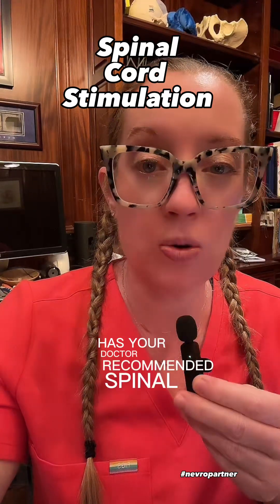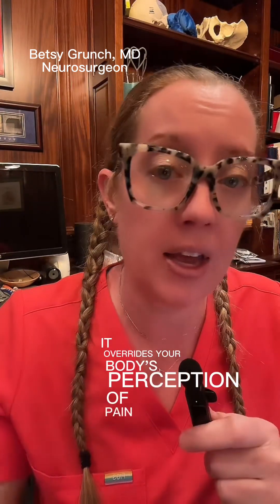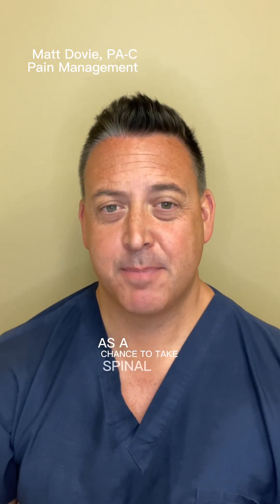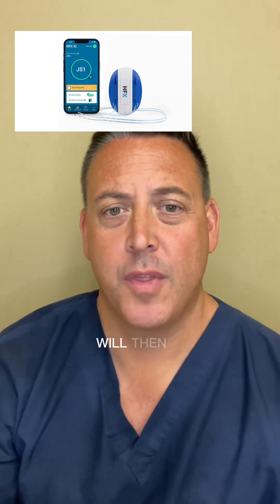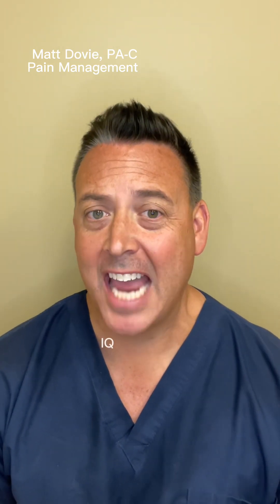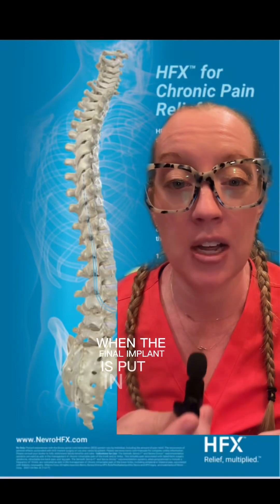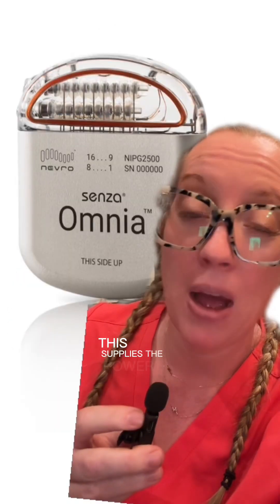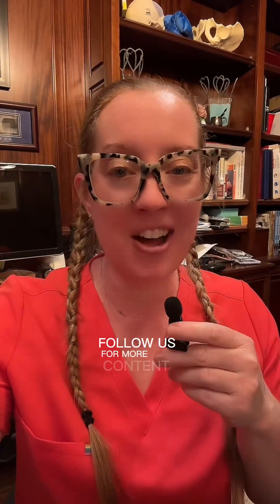Spinal Cord Stimulation - explained by Dr. Betsy Grunch and Matt Dovie, PA-C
If your physician has recommended spinal cord stimulation for your chronic pain relief, this one’s for you. Let’s talk about Nevro’s HFXiQ technology, and a pain management PA, Matt, is on board to walk you through the trial phase and procedure details.

It’s important to work with a multidisciplinary team of specialists. It's this collaborative approach that truly enables comprehensive, high-quality care, designed to meet the unique needs of patients like you.